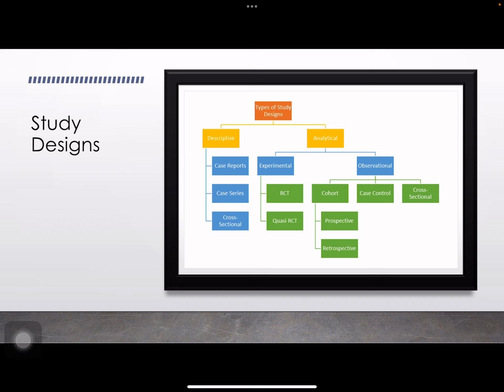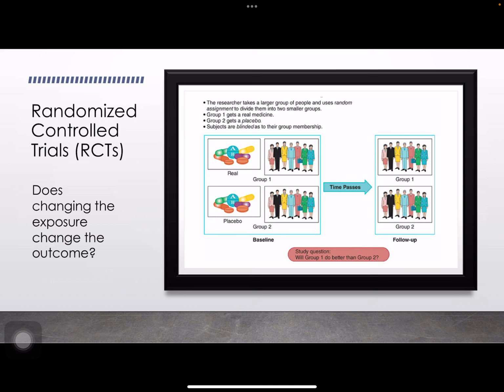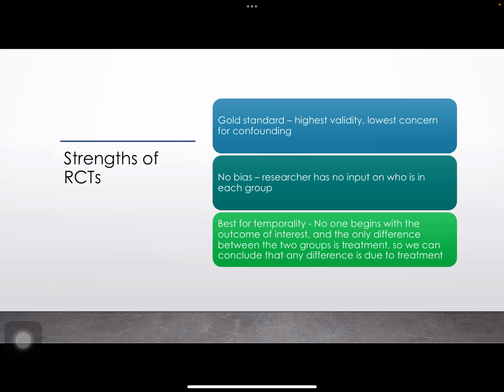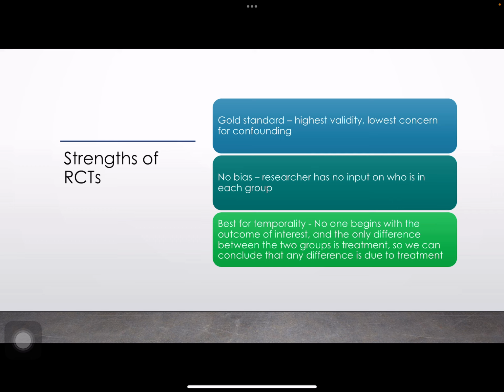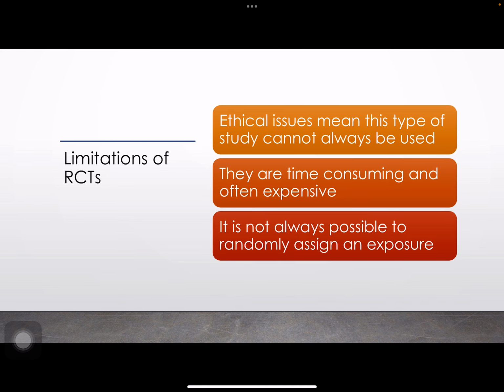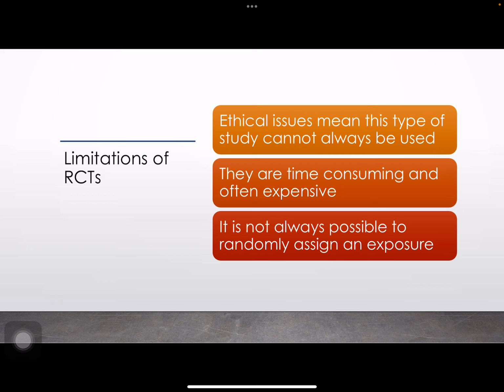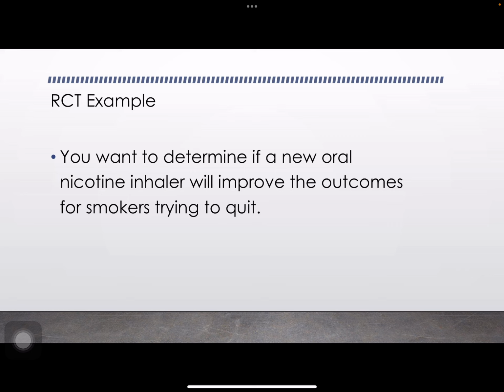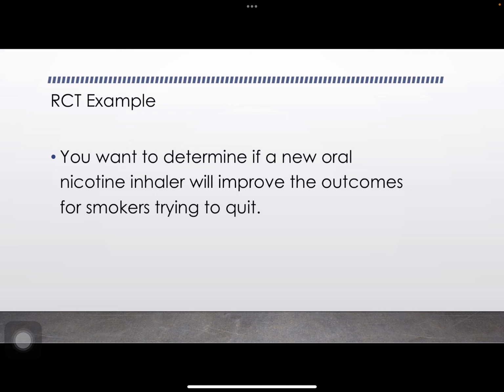Epi iPrep 3-3 Randomized Controlled Trials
This is the third video in part 3 of the Intro to Epidemiology Intensive Preparation series. This video discusses the first of 3 study designs: the basics of randomized controlled trials, or RCTs, as well as strengths and limitations.